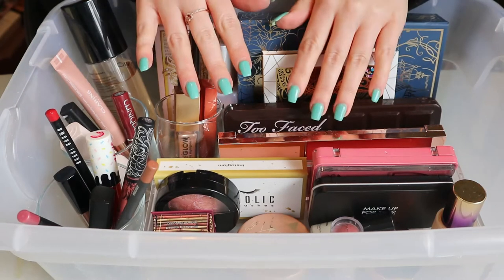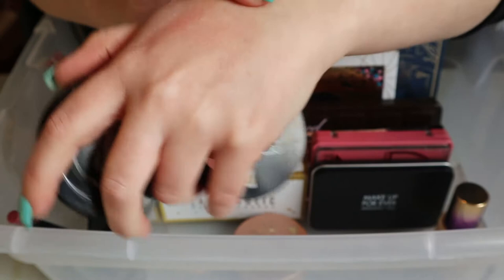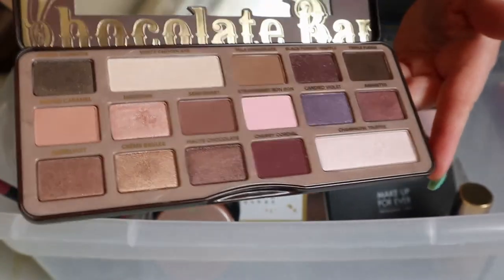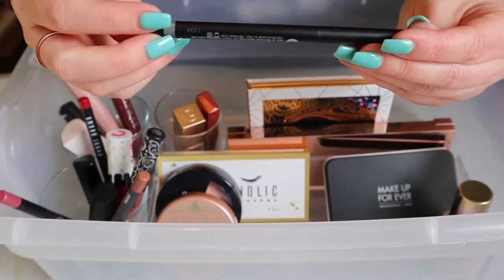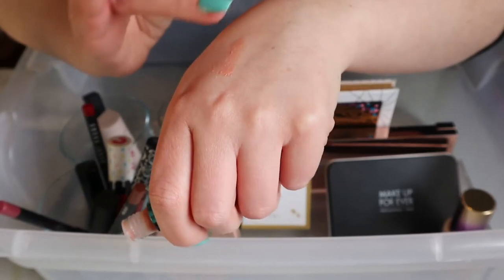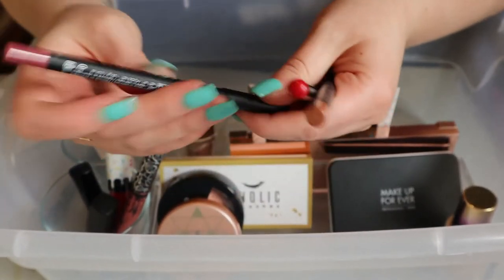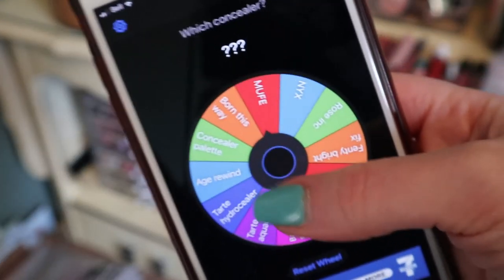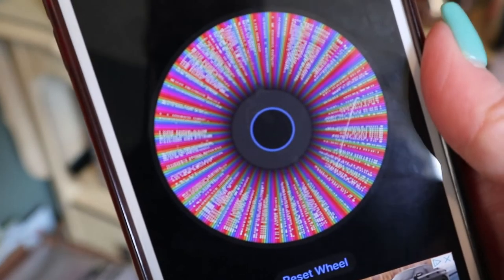🌷SHOP MY STASH: Spring is Here!🌷 | Carly Rose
Hey guys! I'm ready for SPRING, but I'm also working on a lot of products in my project pans, so I didn't want to bring in TOO many items. Are any of these in your stash!?

MAKE UP FOR EVER Matte Velvet Skin Blurring Powder Foundation in R220 Pink Porcelain
Pat McGrath Labs MTHRSHP MEGA: Celestial Divinity Eye Shadow Palette
Storybook Cosmetics Little Briar Rose Eye Shadow Palette
Trestique Line, Sharpen & Smudge Eye Pencil in Santorini Black Sand
tarte SEA H2O Lip Gloss (I think the color I have has been discontinued)
HUDA BEAUTY Contour & Strobe Liquid Lip Set in Trophy Wife
Half Caked Liquid Lipstick in Bordeaux
Rare Beauty by Selena Gomez With Gratitude Dewy Lip Balm in Thankful
Lashaholic Luxury Lashes in Instaglam

NEW ITEMS:
ColourPop x Animal Crossing Labelle of the Ball Pressed Powder Palette
MAKE UP FOR EVER Matte Velvet Skin High Coverage Multi-Use Concealer in 2.3
L'Oreal Paris True Match Hyaluronic Tinted Serum Foundation Makeup in Very Light 0.5-2
wet n wild MegaCushion Contour in Cafe Au Slay!
ColourPop x Sailor Moon Ultra Glossy Lip in Sailor Moon
Bite Beauty Lip Pencil in 064
Complex Culture FILTER OUT Daily Blue Light Defense Mist